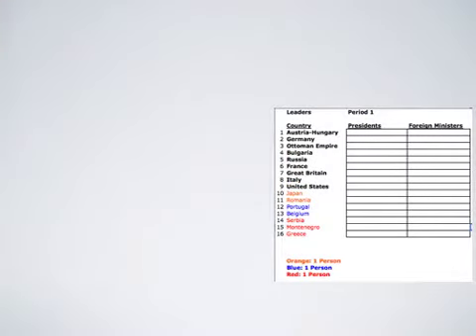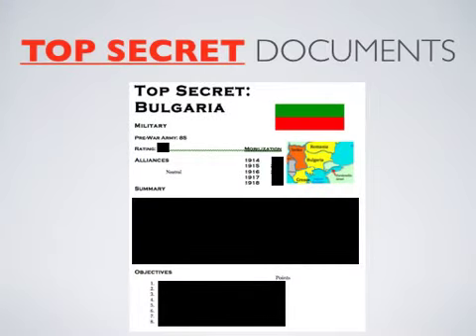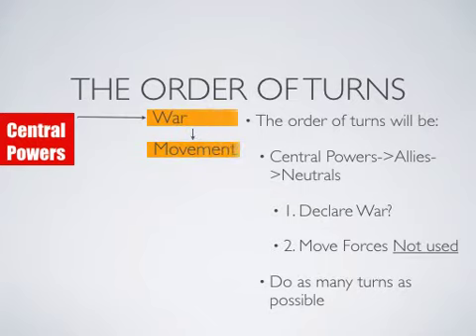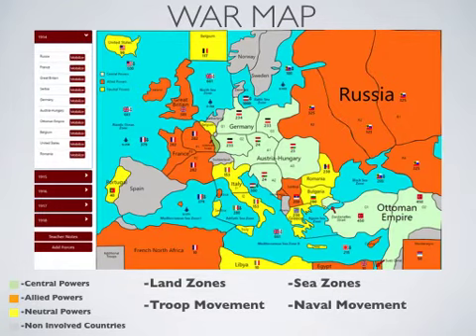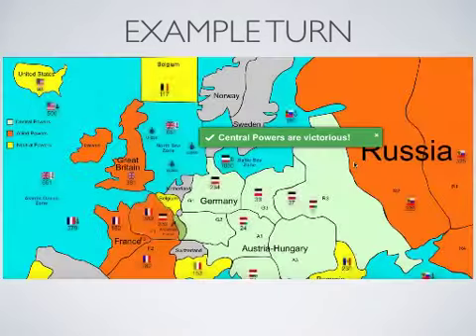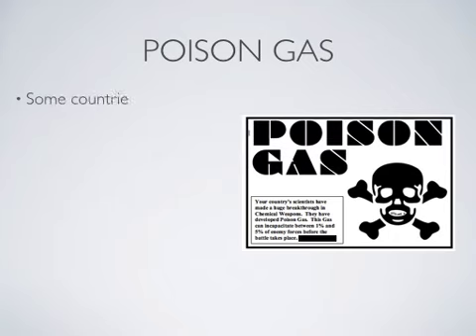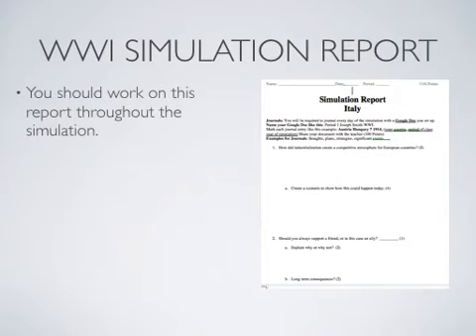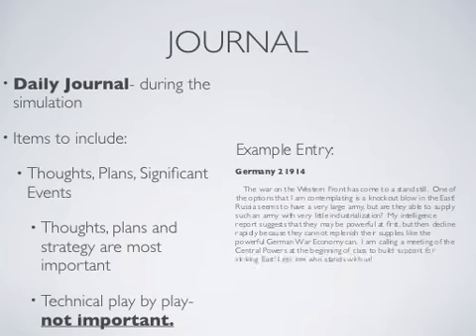WW1 History Game Student Orientation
Student Orientation Video for Mr. Harms World War I Simulation Game.  Bring Your Classroom To Life through Gamification!